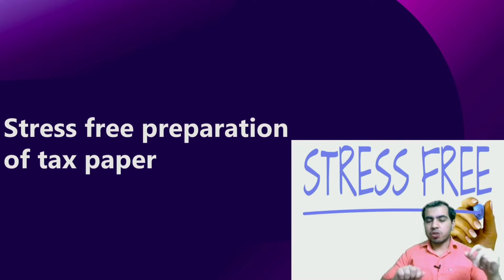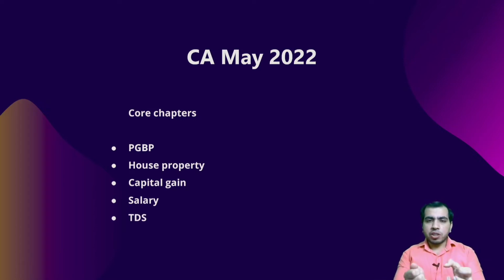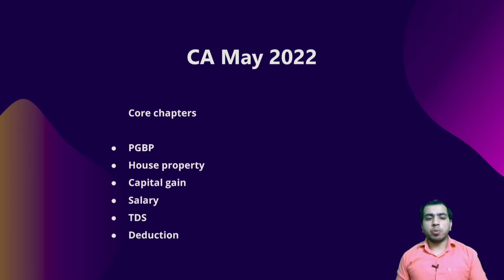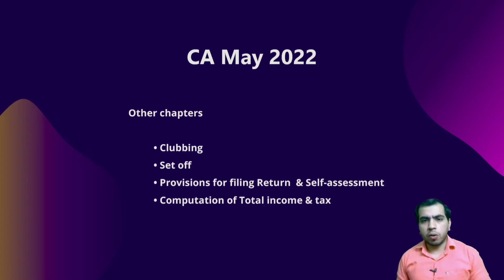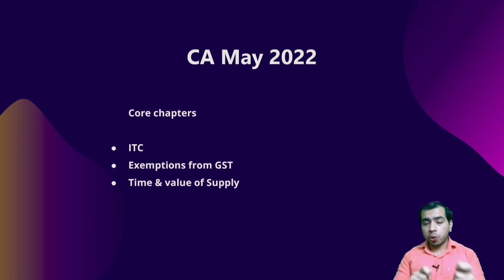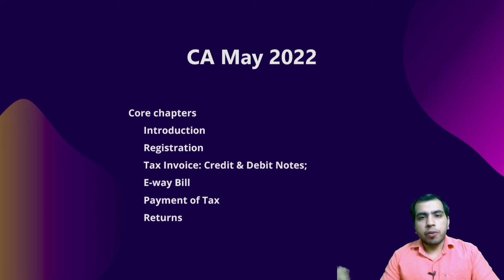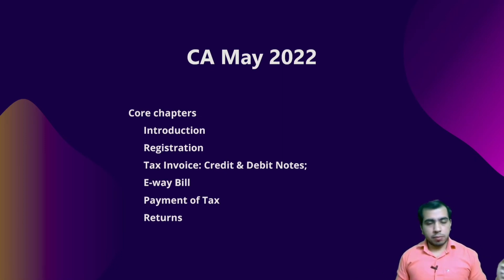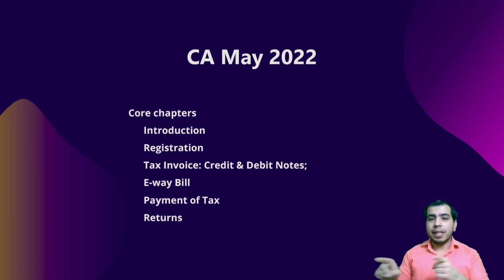How to do stress free preparation of CA inter tax paper?